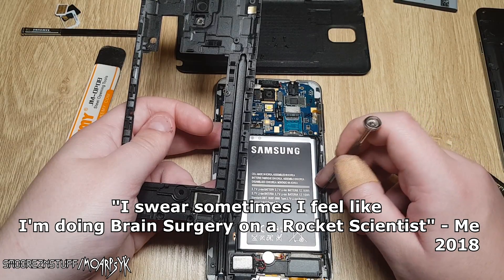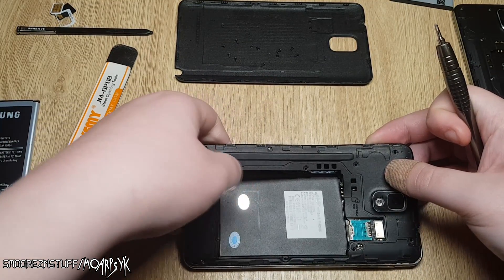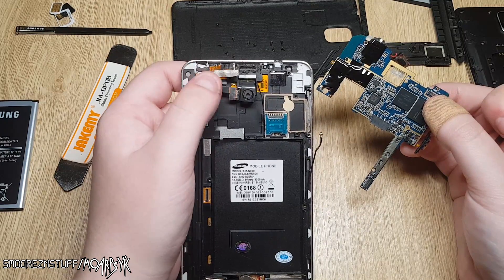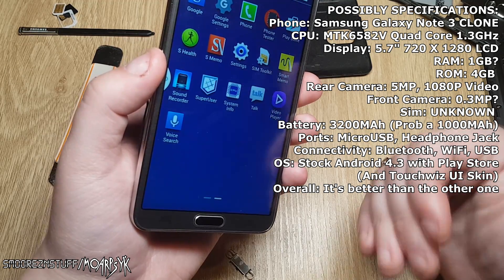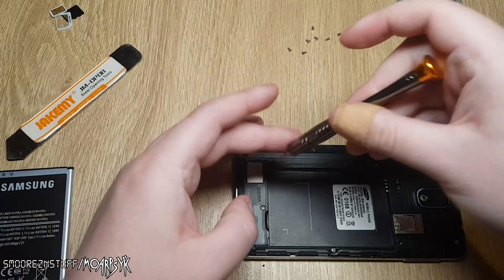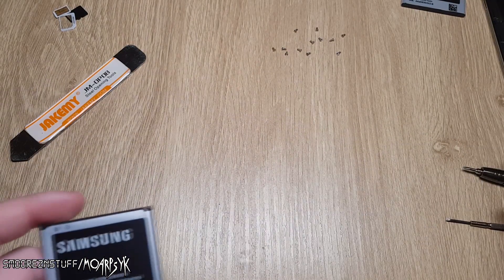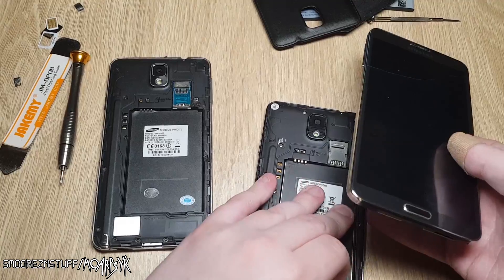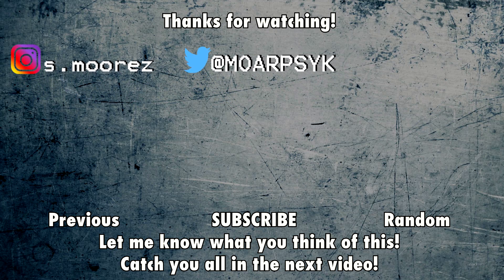ATTACK OF THE CLONES! Taking a look at some Samsung Galaxy Note 3 Clones - Part 3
Taking a look at some Samsung Galaxy Note 3 clones. This was meant to be a 3 part series - but I have absolutely no idea where Part 2 went...so we have Part 1 and 3 left.

Maybe I will have to come back to this at one point. I have more Note 3 clones in my collection since making this video. Part of my "Old & Crap" videos and also this was titled as part of [THE_PHONE_ARCHIVE] - however since it's not obscure or a clone of a much older device, then it goes into Attack Of The Clones!

This is also the teardown and conclusion of the phones. Part 2 was meant to just be looking at them in action but as I said no idea where it's went to.
SOCIAL:
Intro - made by: Mak's Work (5) Glitch Intro